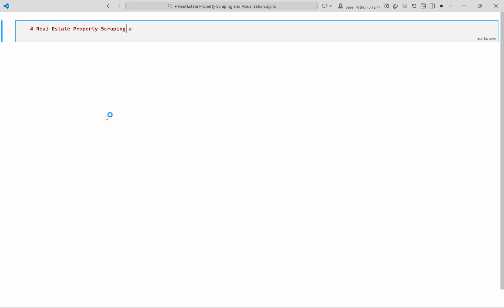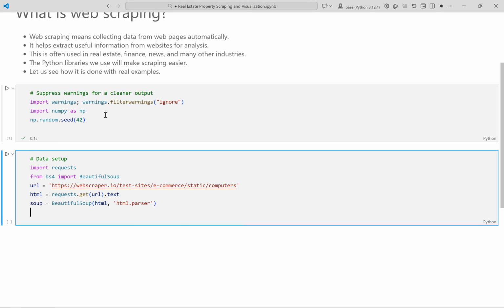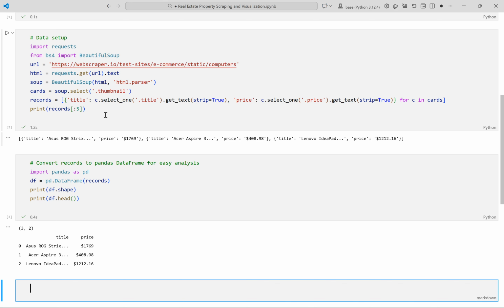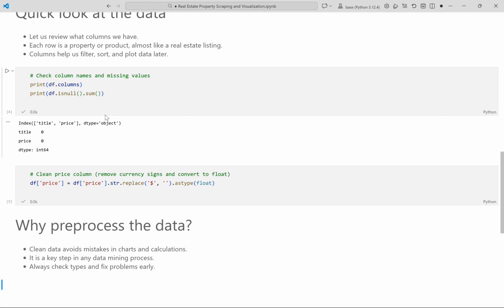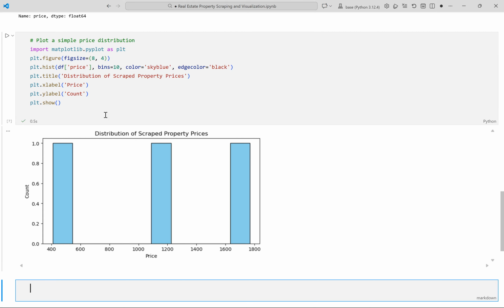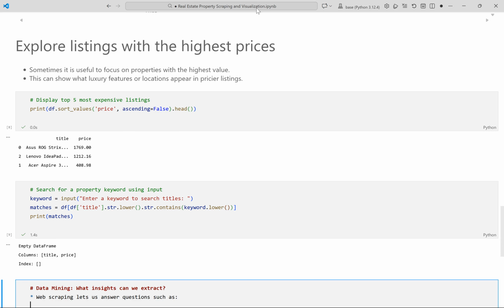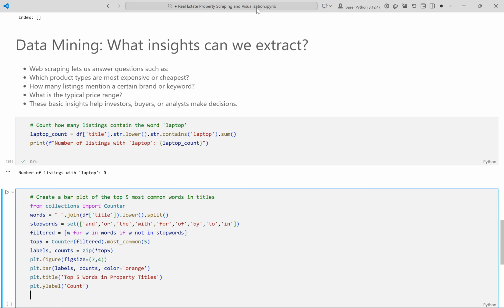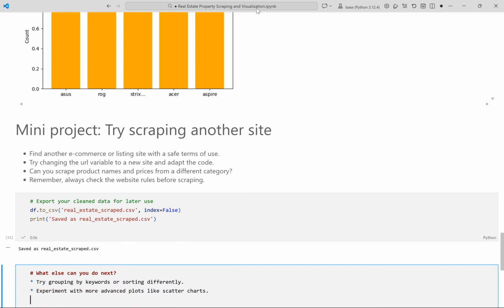Web Scraping and Visualization Techniques for Real Estate Data Analysis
Learn how to scrape and visualize real estate property data using Python. This tutorial covers the entire process from extracting listings on a sample website to cleaning, analyzing, and visualizing the results. You will use popular libraries such as pandas, requests, and BeautifulSoup to automate data collection and perform basic data mining.

By following along, you will gain practical skills in web scraping, data preprocessing, and simple exploratory analysis. The lesson includes tips for handling missing values, converting data types, and plotting price distributions. You will also learn how to filter listings by keywords and export your cleaned data for future use.

00:00 Introduction
00:08 Why Web Scraping Matters
00:29 Setting Up the Python Environment
00:49 Loading Sample Property Data
01:36 Extracting and Printing Scraped Records
02:36 Creating a DataFrame with Pandas
03:36 Reviewing Columns and Missing Values
04:46 Cleaning and Converting Price Data
05:40 Generating Basic Price Statistics
06:53 Visualizing Price Distribution
07:47 Exploring High-Value Listings
08:19 Interactive Keyword Search
09:23 Data Mining Insights
10:45 Counting Listings by Keyword
11:45 Analyzing Popular Words in Titles
12:26 Mini Project: Scraping Another Site
13:50 Exporting Cleaned Data to CSV
14:56 Next Steps and Further Exploration